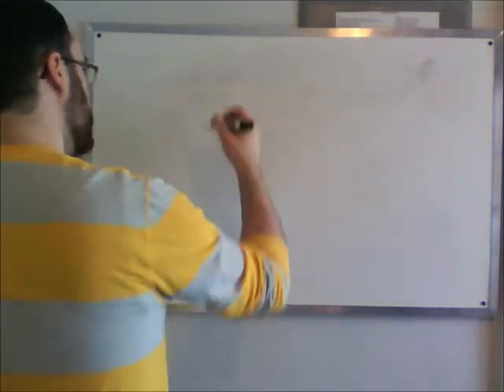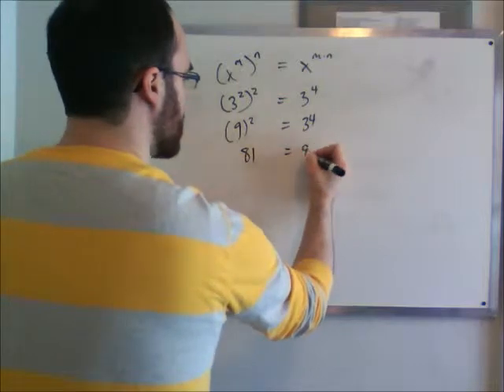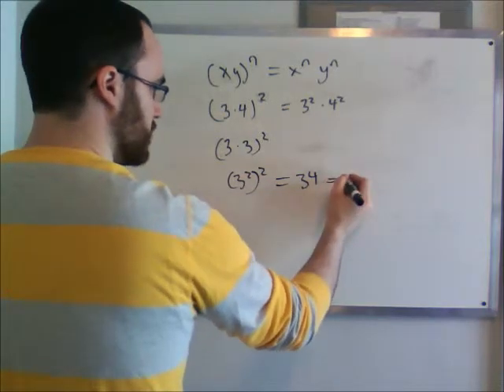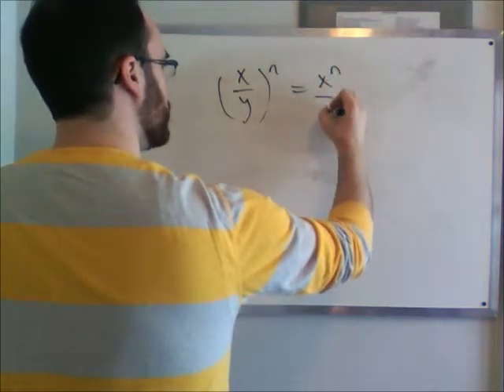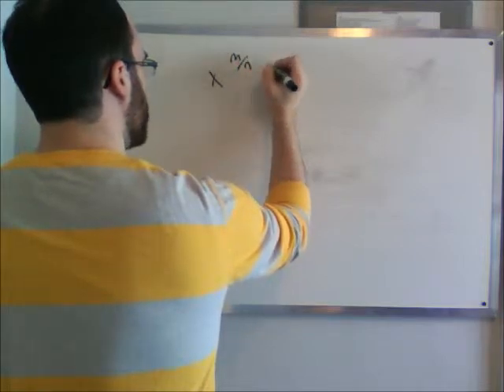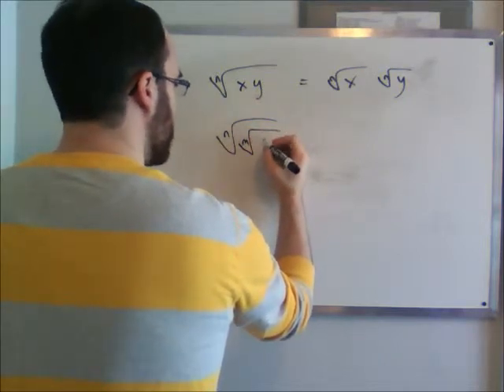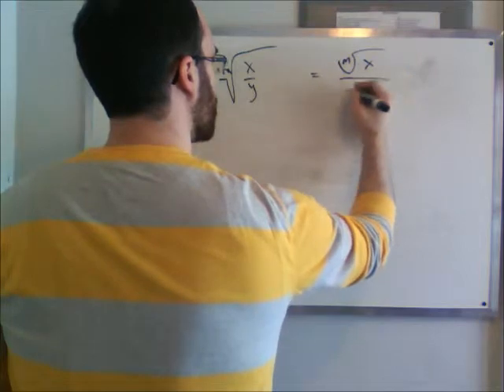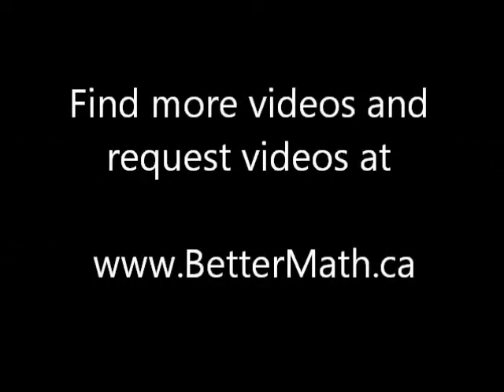BetterMath.ca - Radicals and Exponents